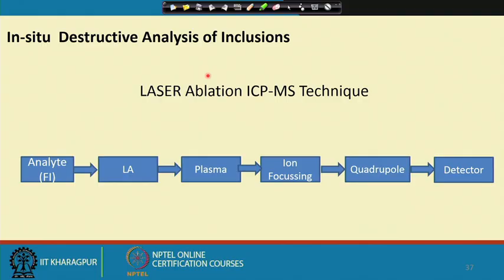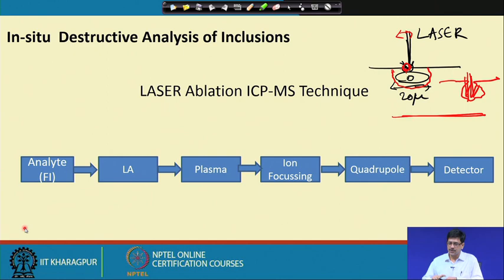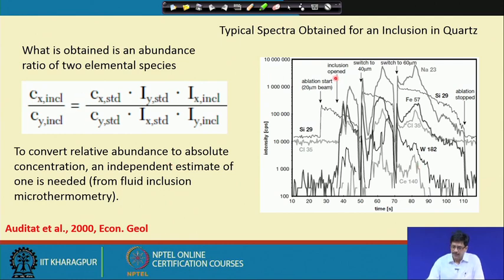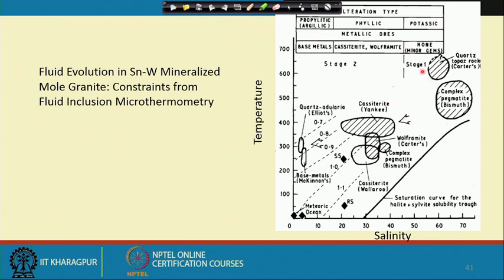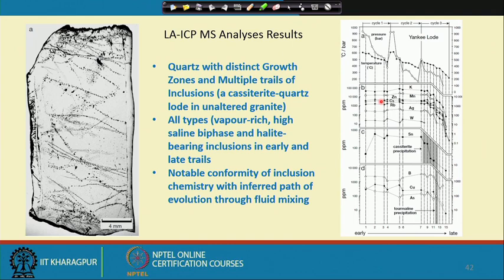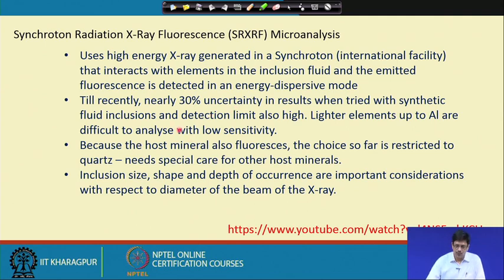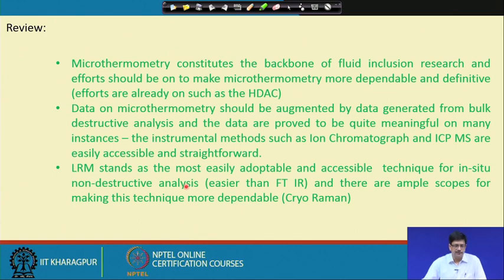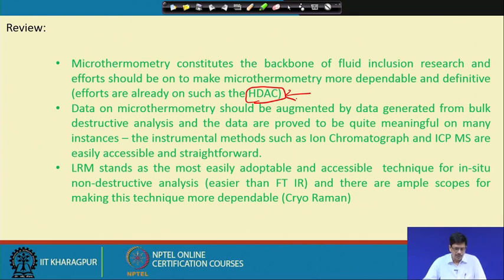Lecture 35 : Analysis of Fluid Inclusion (Contd.)